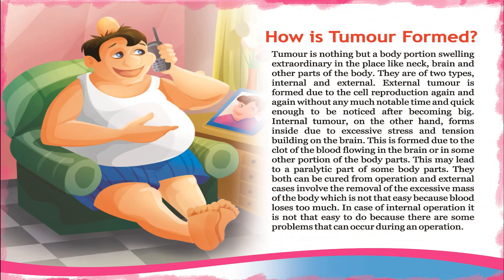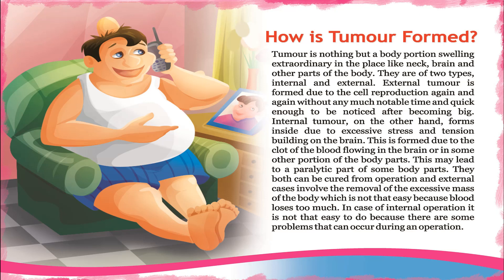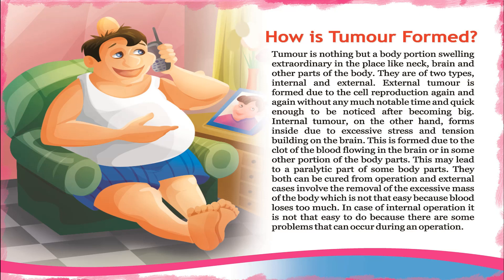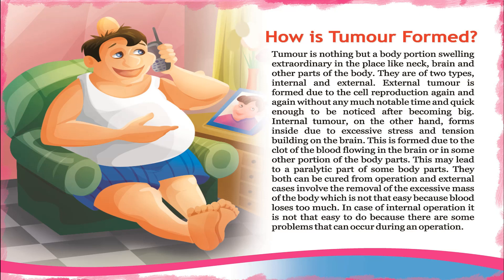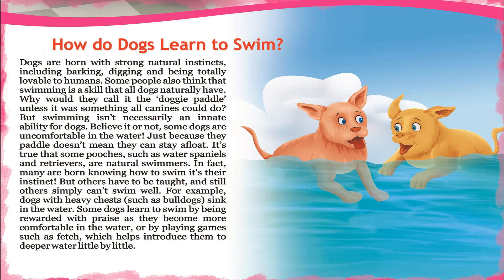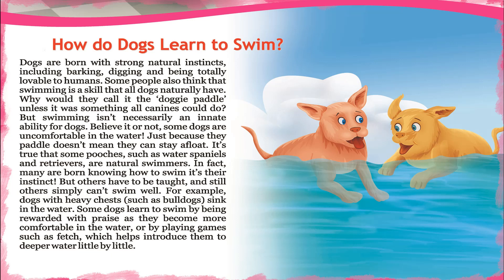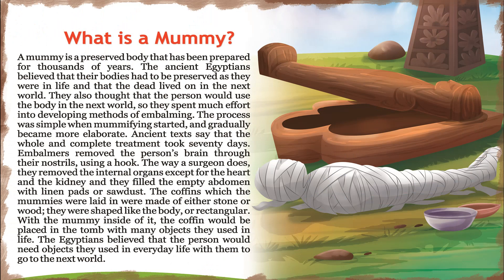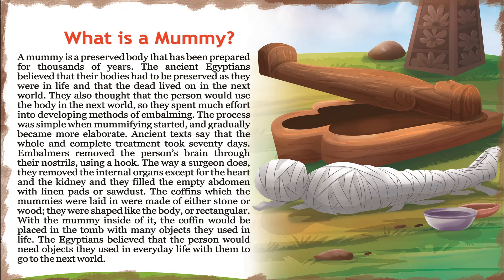Sweet Amazing Questions and Answers - Short Stories for Kids in English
Introducing Short Stories for Kids in English “Amazing Questions and Answers” which you and your Kids will love watching.
151 Amazing Questions and Answers contains Short stories with Pictures that children find interesting easy to learn and relate to, which helps them to develop confidence when they face real-life problems.
Short Stories in English will Show your child the importance of love, honesty, courage, and show them why it is wrong to cheat, lie and be selfish.

Search by the name "Sawan books" on amazon for children books
Search by the name "MANOJ publications" on amazon for general and regional books